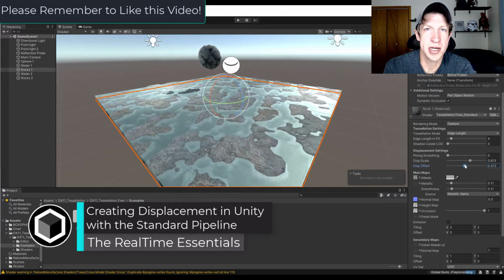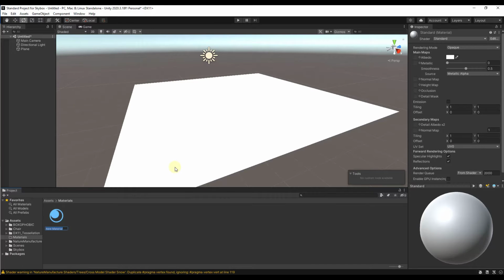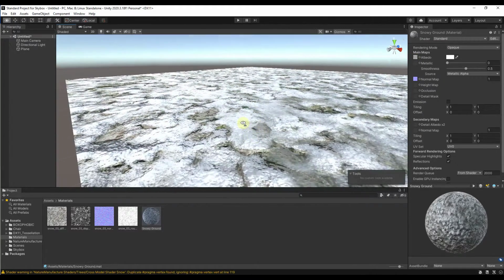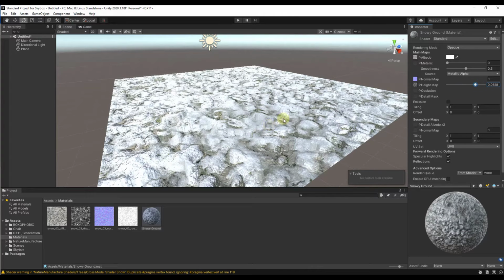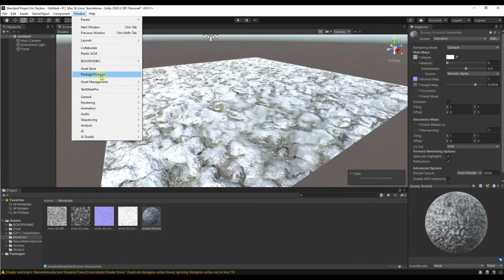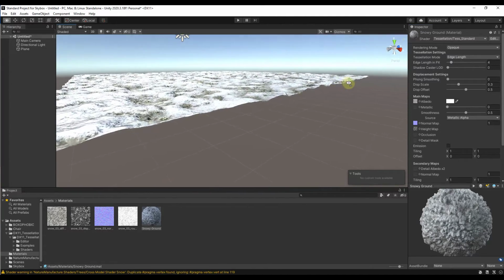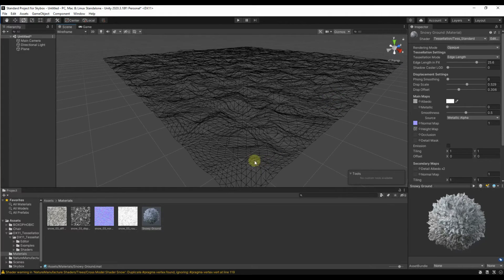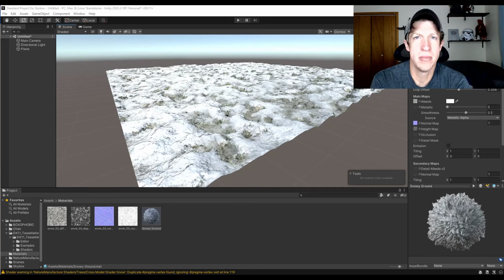How to use DISPLACEMENT in Unity! Step by Step Tutorial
In this video, we talk about how to add displacement to materials in your Unity Scenes in the standard pipeline!

TIMESTAMPS
0:00 - Introduction
0:18 - Displacement map download location
1:05 - Create a material for our maps in Unity
1:50 - Applying material maps to the material in Unity
2:35 - Using a height map to simulate displacement in Unity
4:02 - Using a free custom shader from the asset store for displacement
4:42 - How to download and install the custom displacement shader
5:21 - Using the custom shader to create actual displacement in Unity
6:04 - How to adjust the displacement settings for better effects
6:30 - Adjusting tesselation settings for performance and realism
8:05 - Other Unity Tutorials